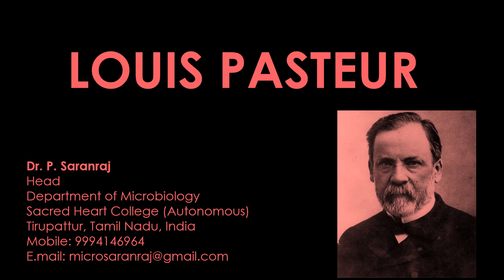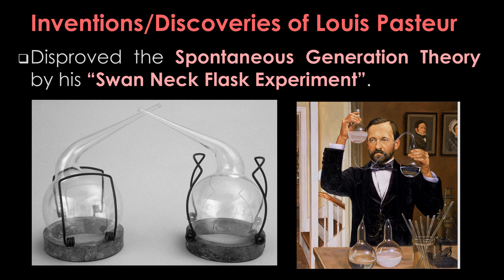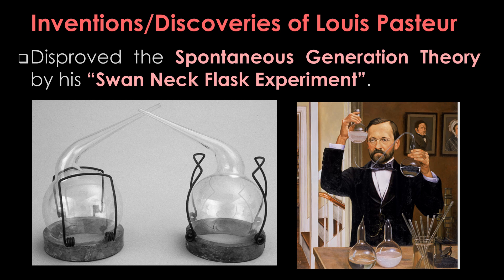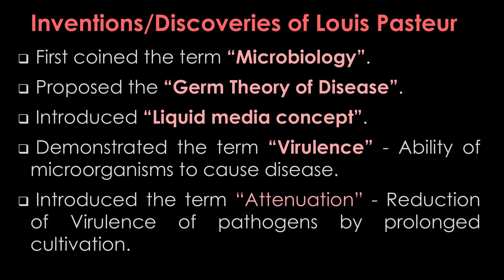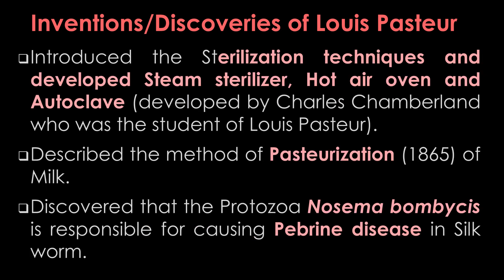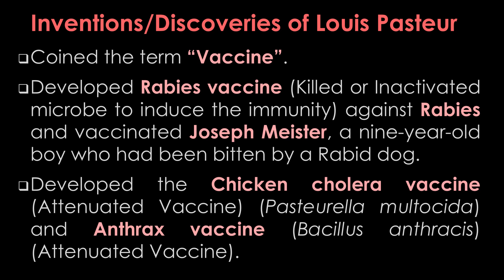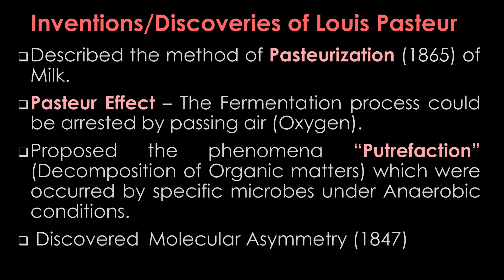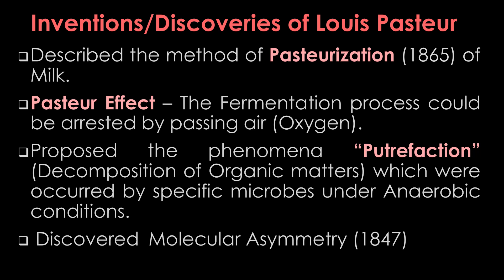Louis Pasteur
"LOUIS PASTEUR" by Dr. P. Saranraj, Head, Department of Microbiology, Sacred Heart College (Autonomous), Tirupattur - 635 601, Tamil Nadu, India.